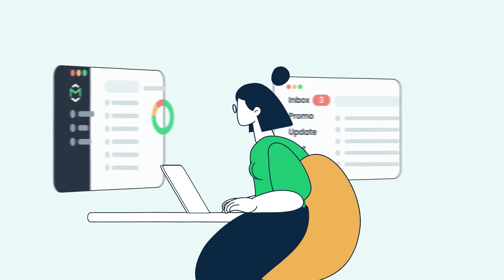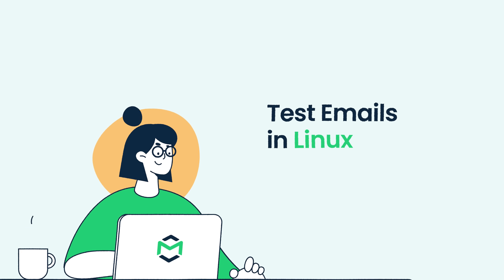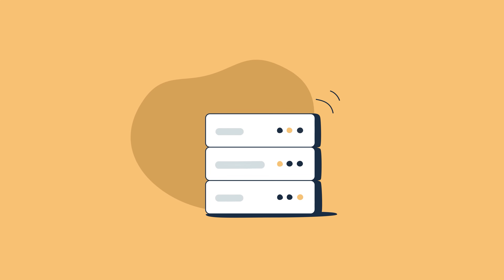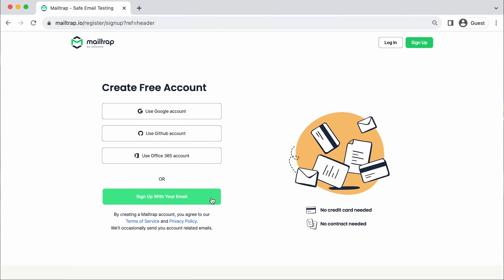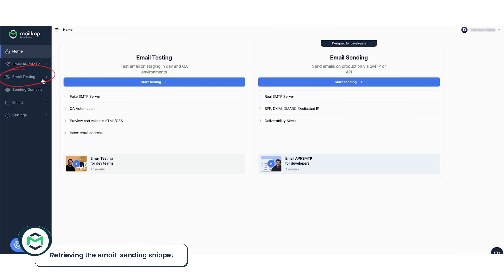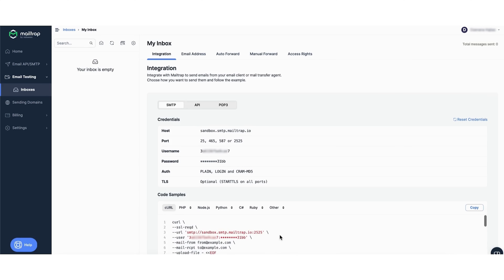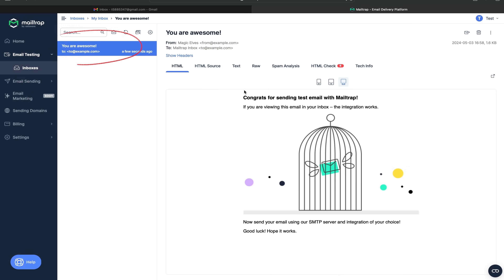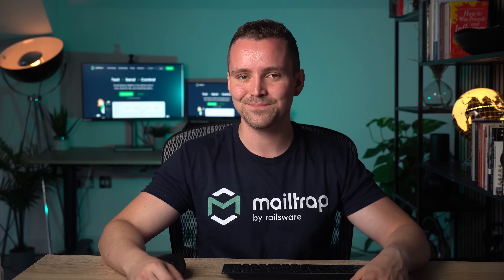Linux Test Email - Tutorial by Mailtrap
Join our Mailtrap tutorial as we explore the email testing with Linux! Whether you're looking for the right Linux command or simply want to ensure you test emails in Linux safely, this tutorial has got you covered.

00:00 - Intro
00:33 - Free Mailtrap account for testing
01:07 - Retrieving the email-sending snippet

📝 For more information on sending emails in Linux, visit Mailtrap Blog:
🔗  How to Send Emails using Linux: In-Depth Guide